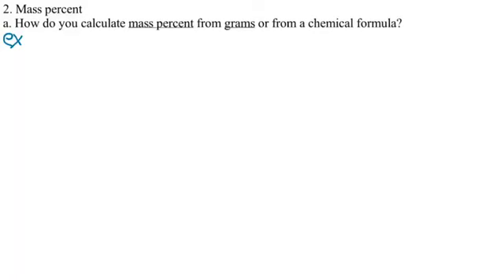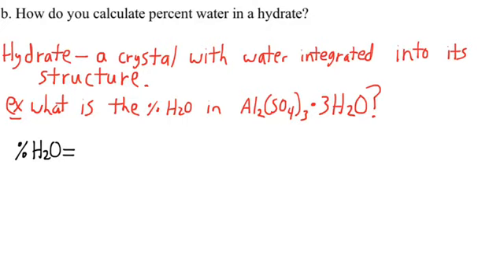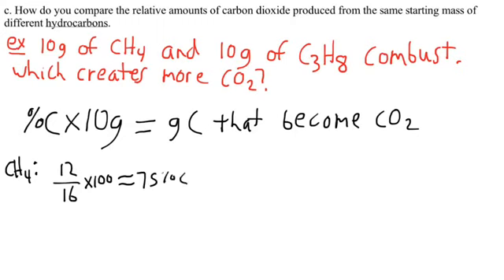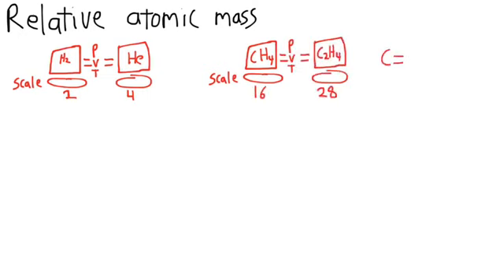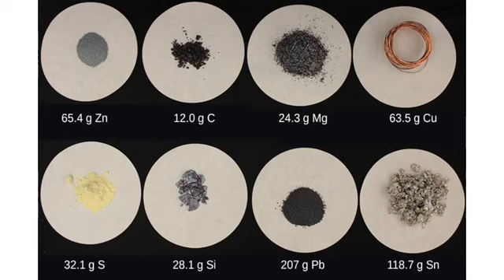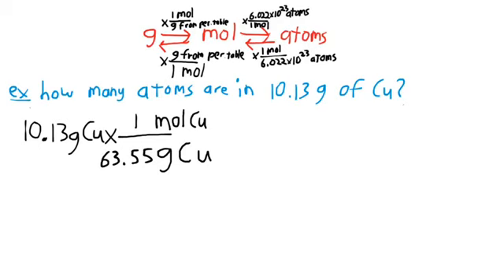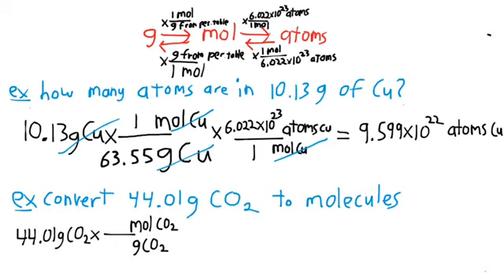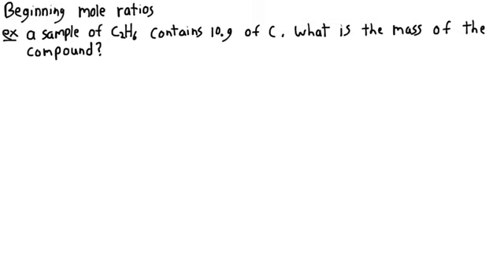percent composition and moles